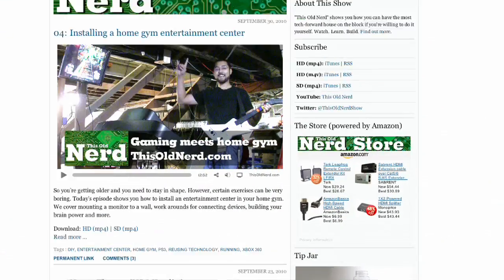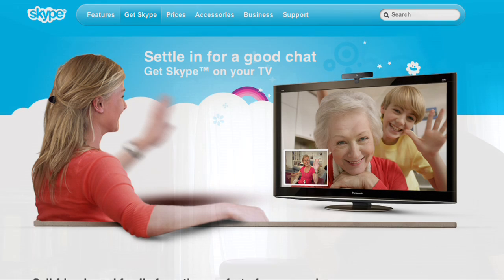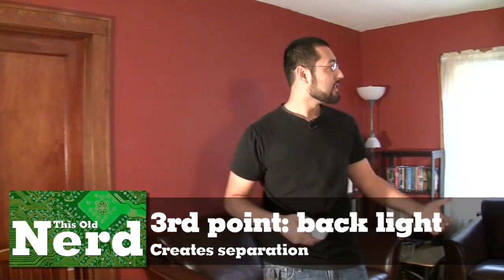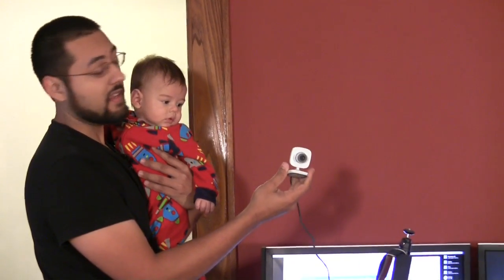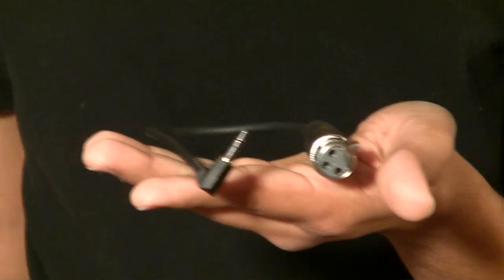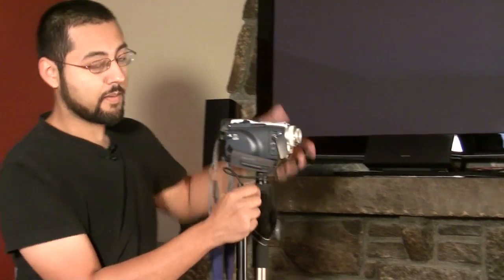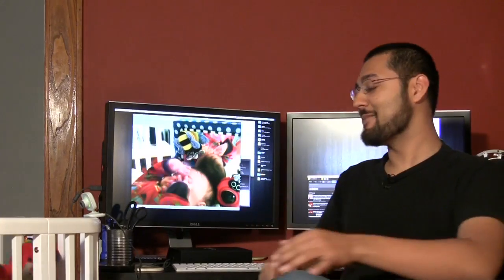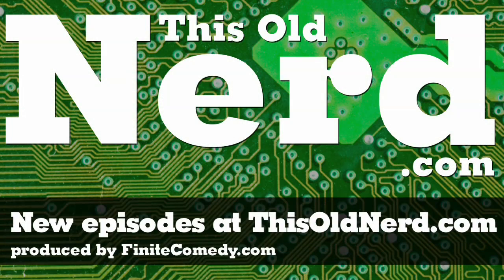07: How to create great-looking video chats - This Old Nerd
Almost every computer and a lot of phones out there can do video calls. The problem is that the vast majority of people don't know how to make their video calls look great. Today, we'll show you the basics when it comes to creating great-looking (and great sounding) video chats.